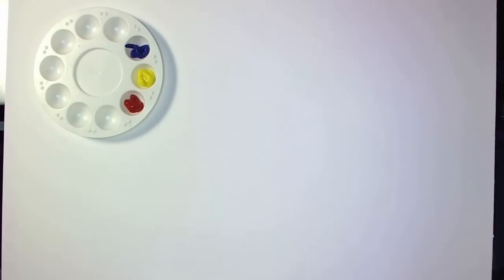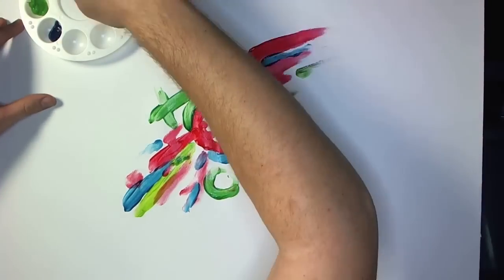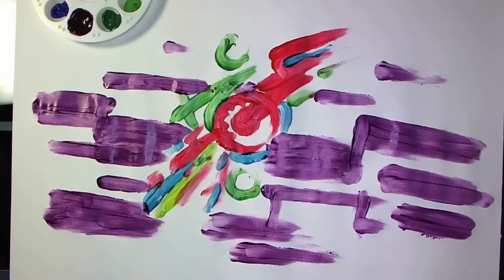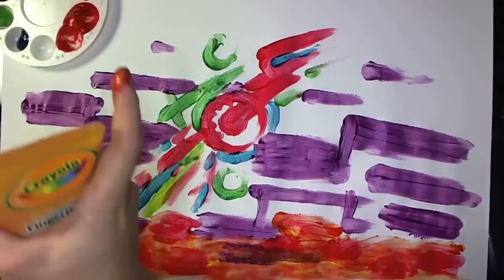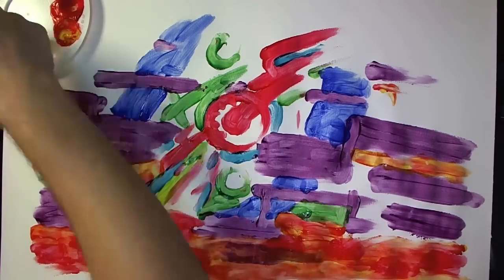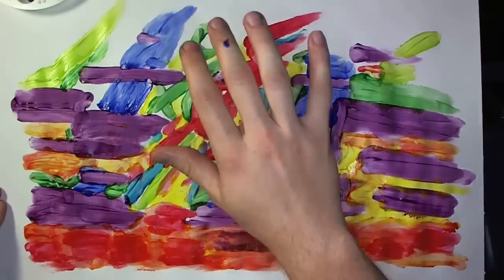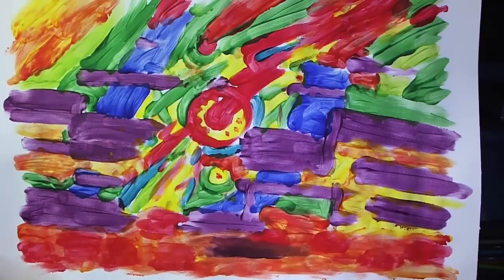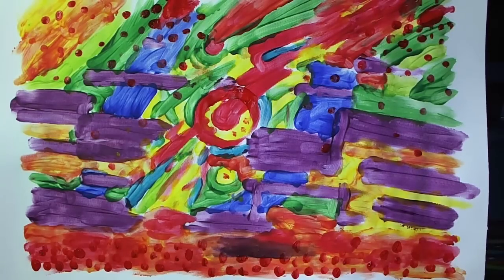Finger Painting with Peter